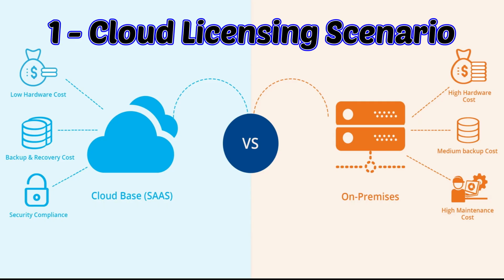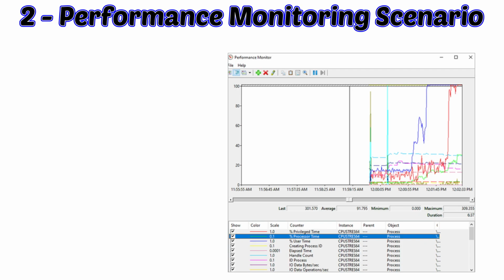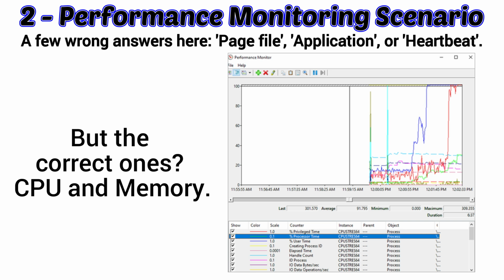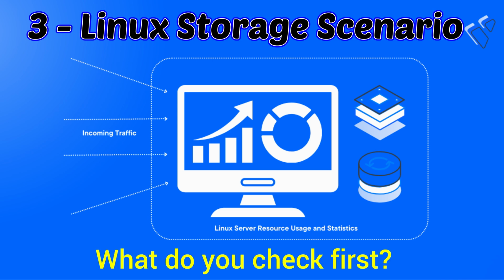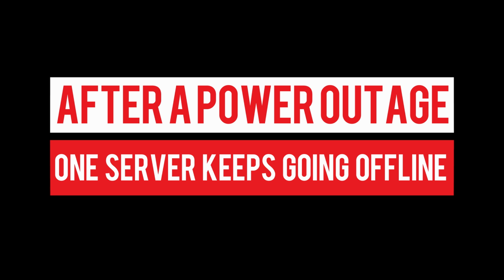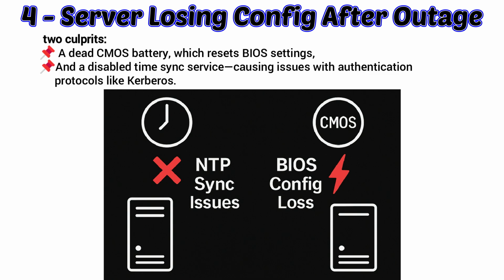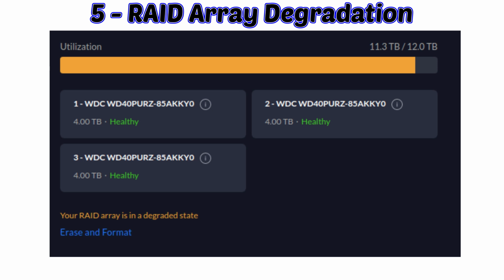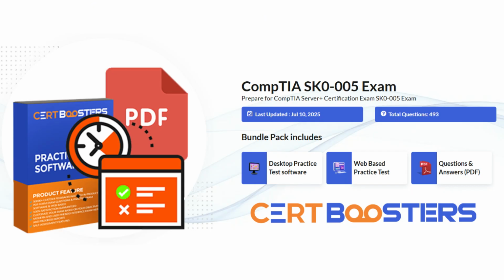CompTIA Server+ SK0-005 Exam Questions: Real-World Scenarios You Must Know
Are you preparing for the CompTIA Server+ SK0-005 exam? In this video, we walk through 5 real-world scenarios pulled directly from high-quality SK0-005 exam practice questions to help you think like a server administrator not just memorize facts.

Each scenario resembles what you might face on the CompTIA Server+ certification exam and on the job, from cloud software licensing to RAID troubleshooting and Linux disk space issues.

👨‍💻 Want the full CompTIA Server+ practice questions set with answers and explanations?
👉 Visit CertBoosters website – includes free downloadable CompTIA Server+ SK0-005 sample questions!

✅ Learn how to troubleshoot, analyze, and apply Server+ knowledge the right way.

00:20 – Scenario 1: Cloud-based software licensing
00:49 – Scenario 2: CPU and Memory performance metrics
01:16 – Scenario 3: Linux disk full (df -h)
01:44 – Scenario 4: BIOS config loss + NTP sync issues
02:15 – Scenario 5: RAID degradation in remote server